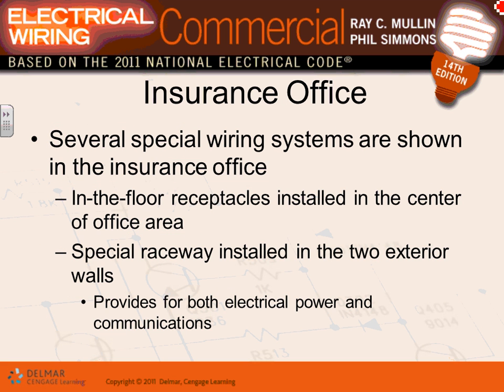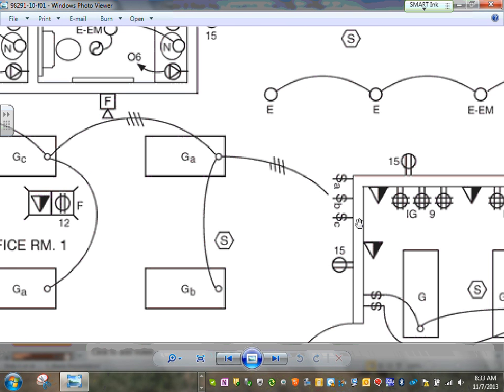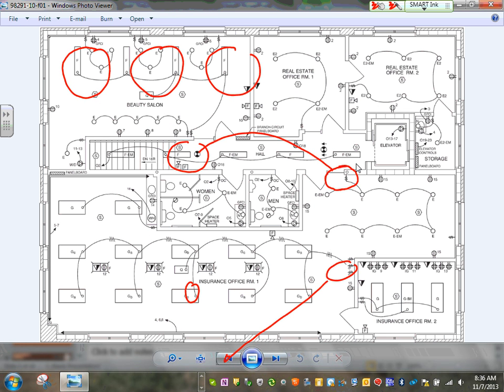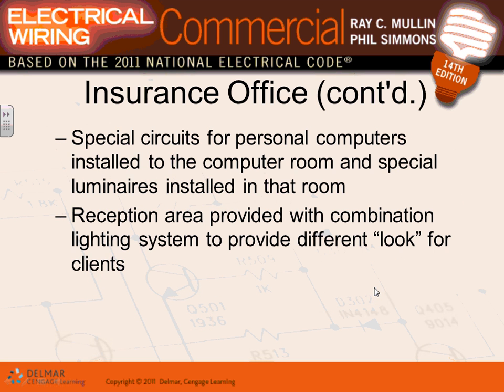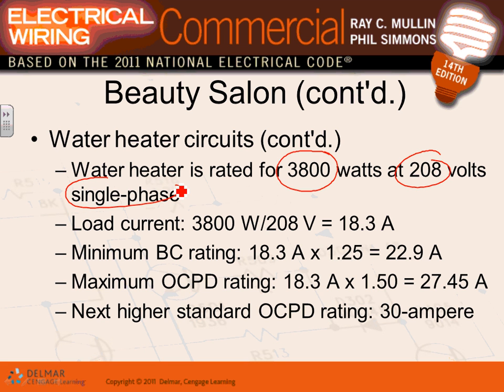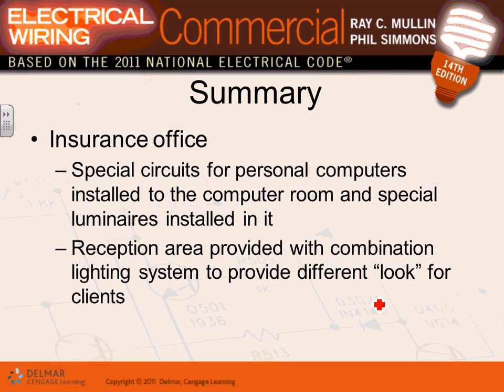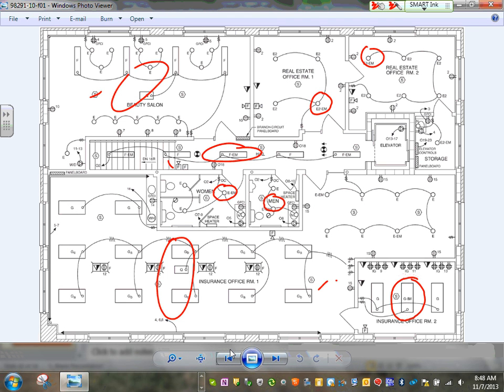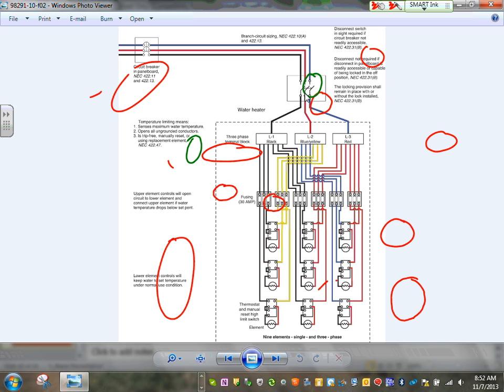Working Drawing Upper Level Ch#10 11 07 13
Working Drawing Upper Level: Power & Lighting layout & Circuiting